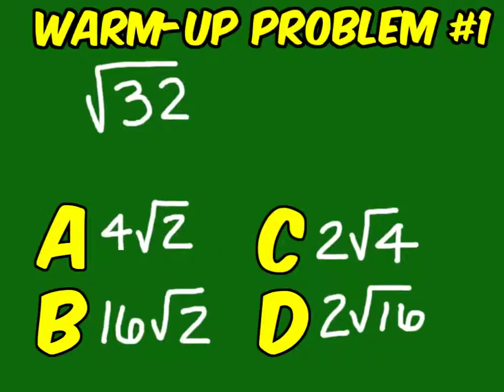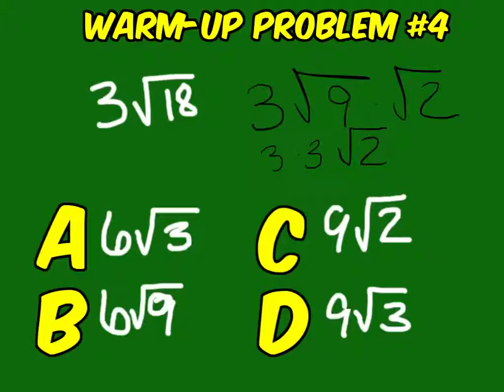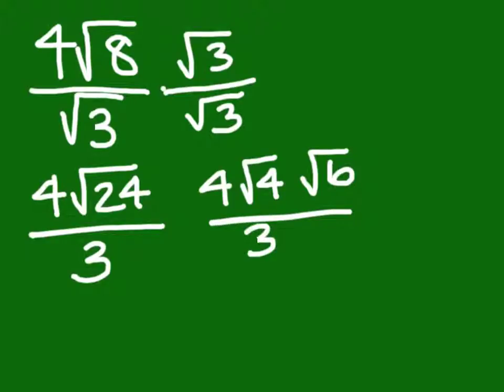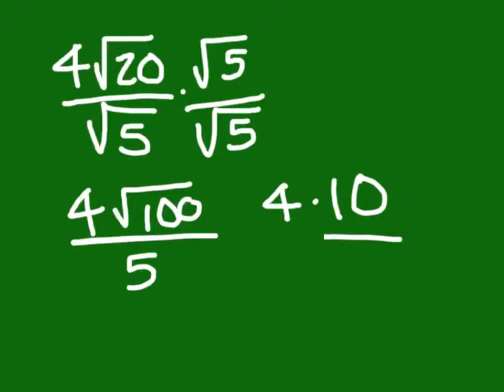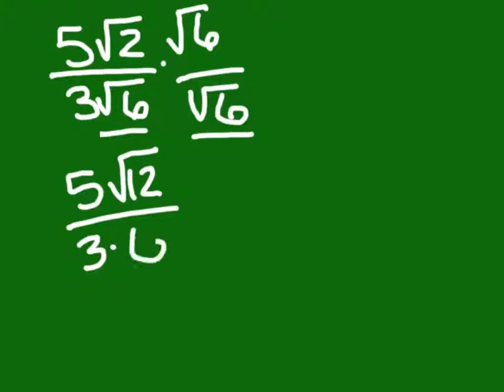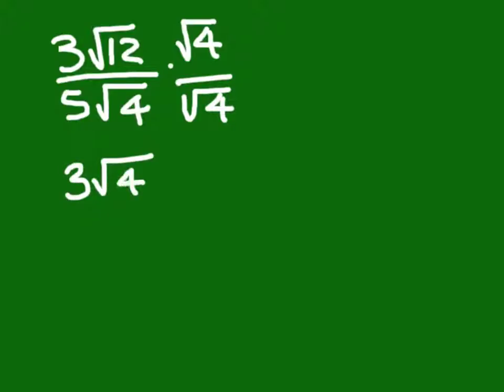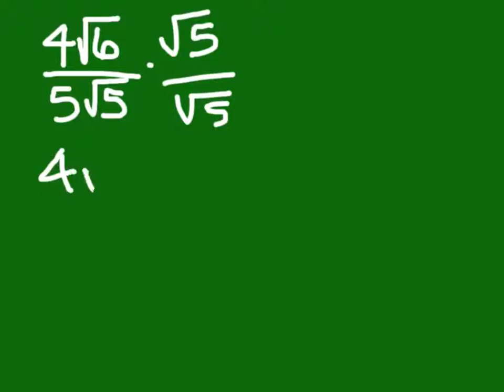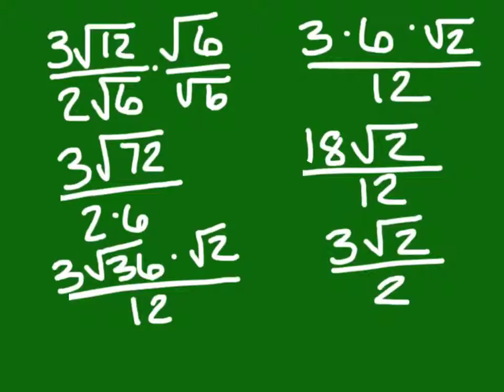2nd Period April 10, 2013 - Mr. Skinner's Class @ Green High School (Tate Skinner)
Today's Objective:
To simplify radical expressions in fractions